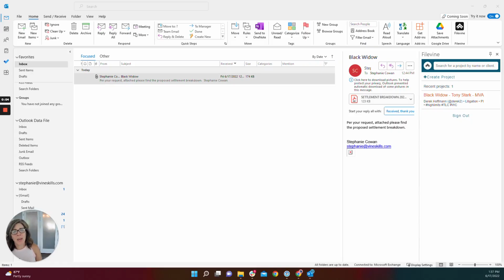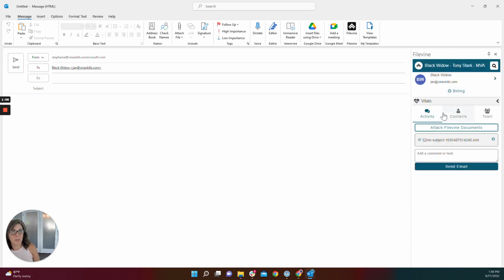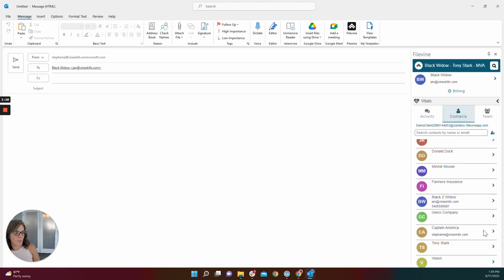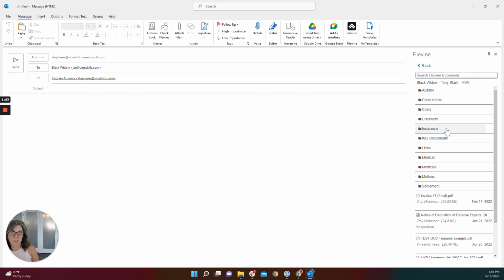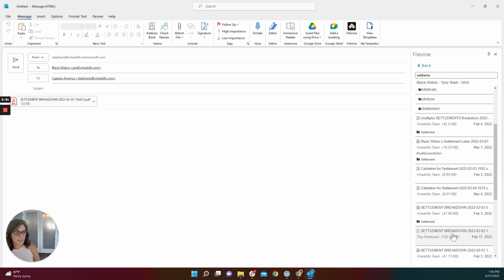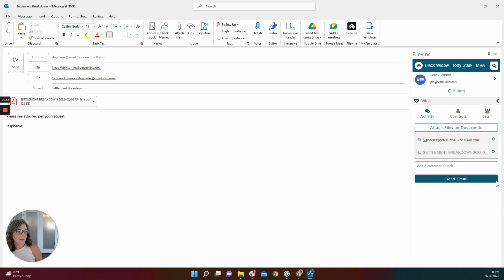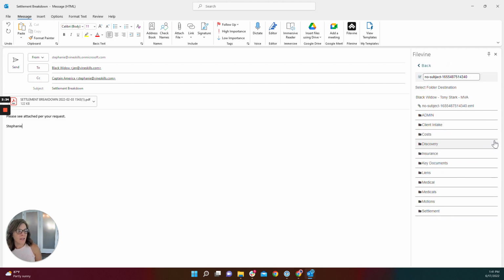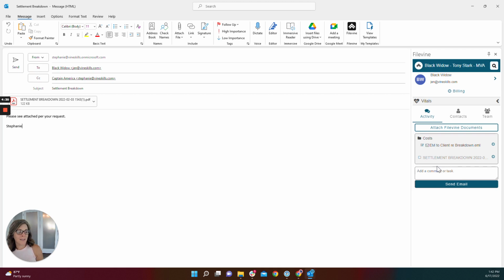Emailing Project Documents Using the Outlook Add-In for Desktop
Optimizer Stephanie shows you how to email project documents straight from Filevine by using the Outlook add-in for Desktop.